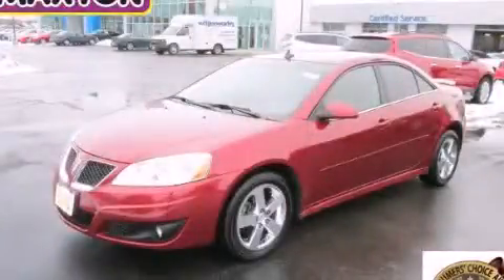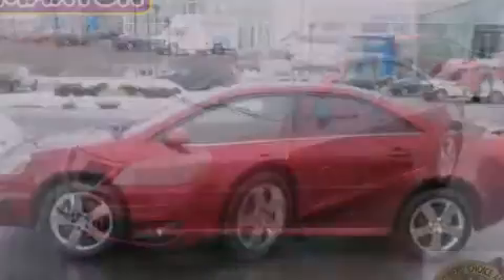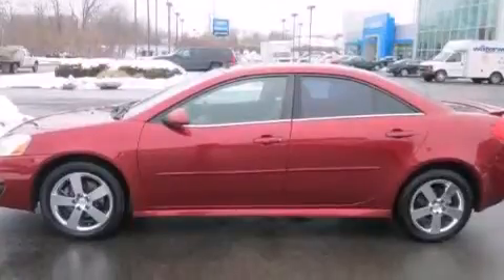2010 Pontiac G6 Worthington OH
We've been honored to serve the Worthington OH area , we promise that your experience at our dealership will exceed your expectations ! Year : 2010 Make : Pontiac Model : G6 Engine : 3.5L 6-Cylinder Trans . : automatic Exterior : Performance Red Metallic Miles : 68,347 Interior : Ebony Jack Maxton Chevrolet 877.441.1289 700 East Dublin-Granville Rd Worthington , OH 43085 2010 Pontiac G6 Worthington OH